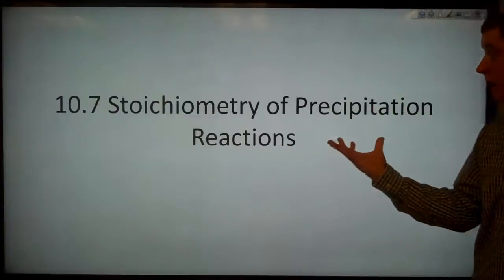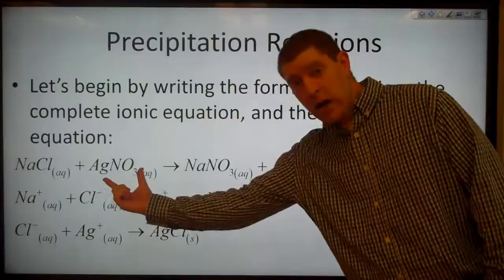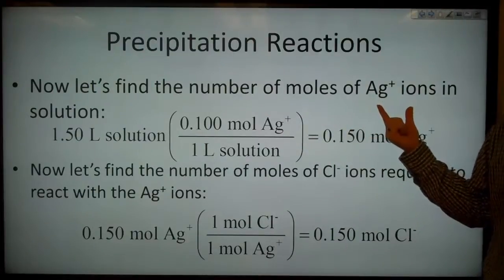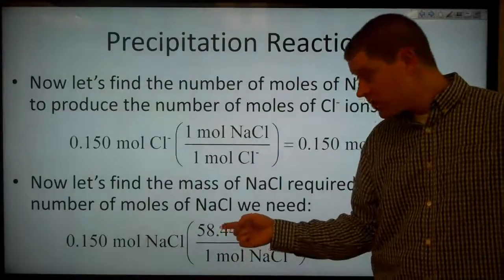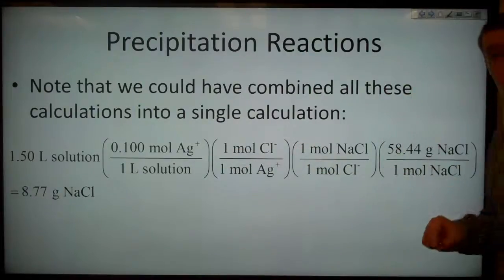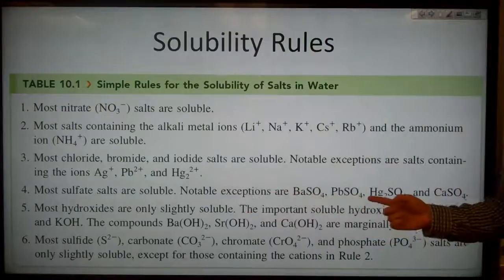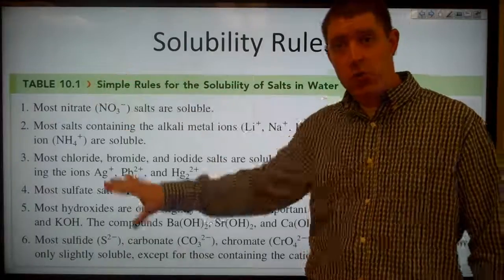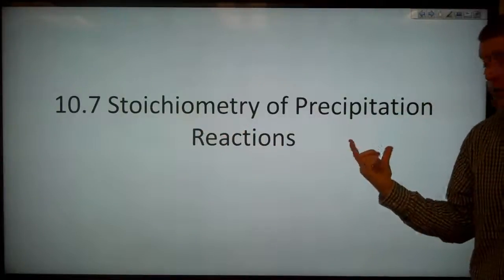CH110 10.7 Stoichiometry of Precipitation Reactions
An introduction to the stoichiometry of precipitation reactions.